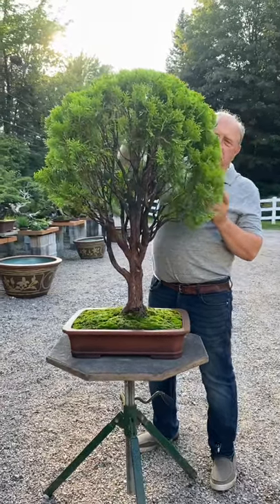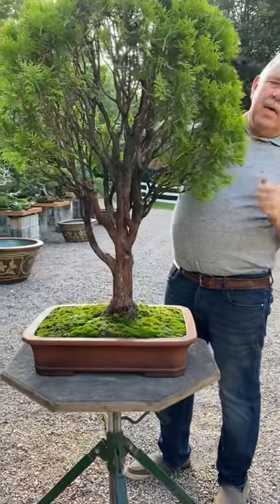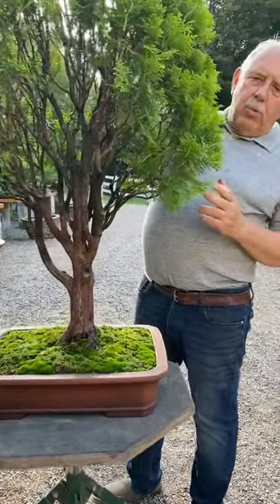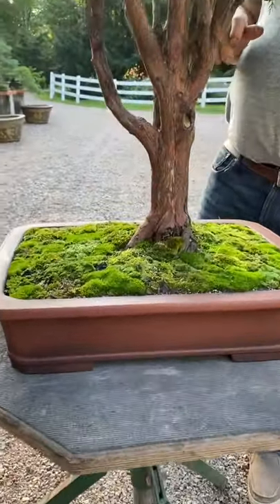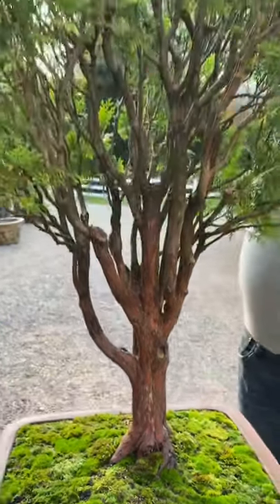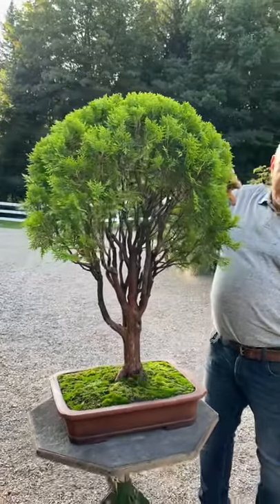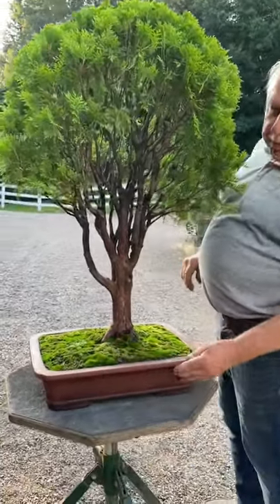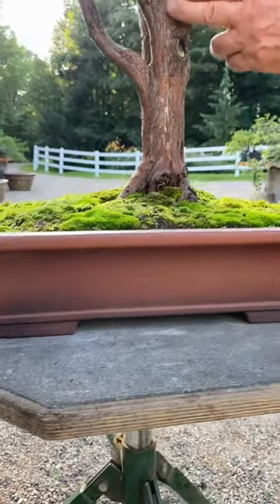Unique Broom Style Oriental Bonsai